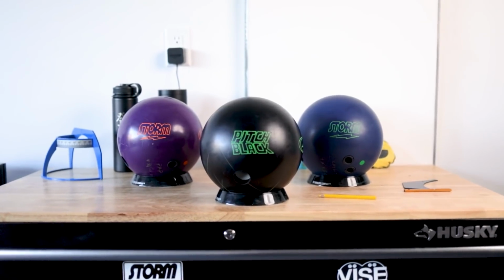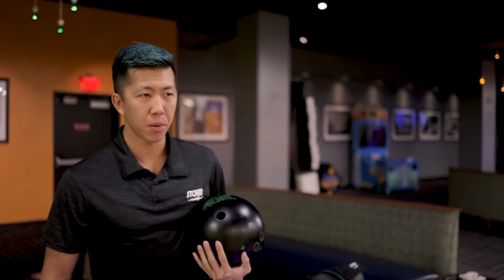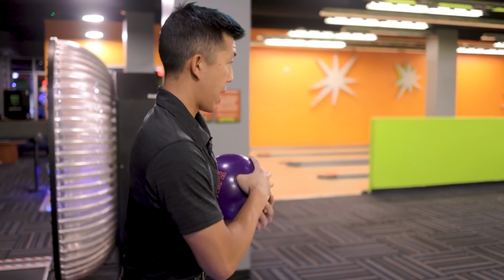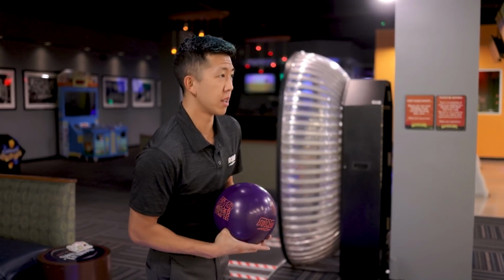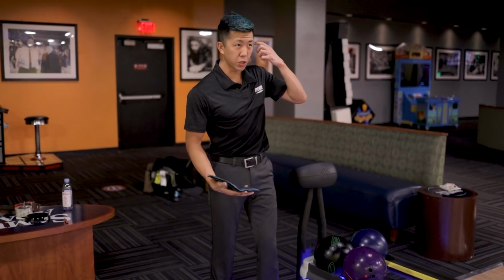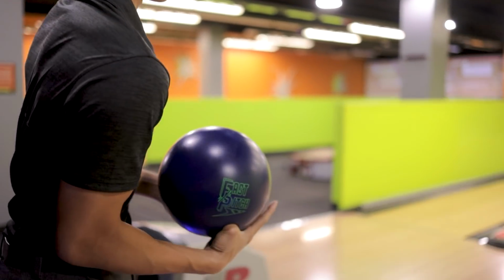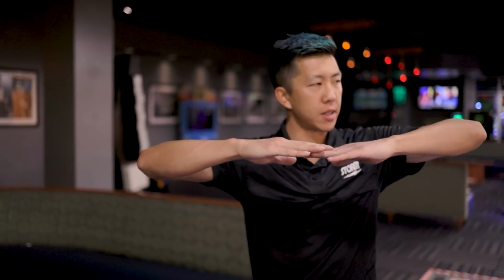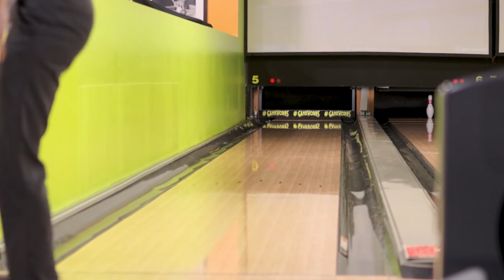WHICH URETHANE BALL IS BEST?! | Storm Urethane Ball Comparison | Darren Tang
Enjoy this video of PBA Tour player Darren Tang breaking down each ball in the Storm Urethane line.

Filmed at GameWorks Las Vegas.